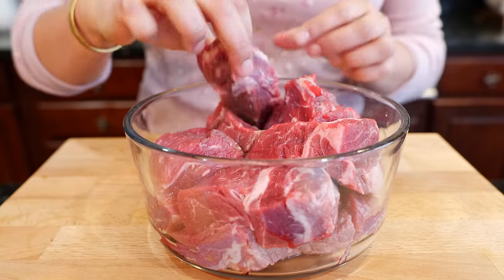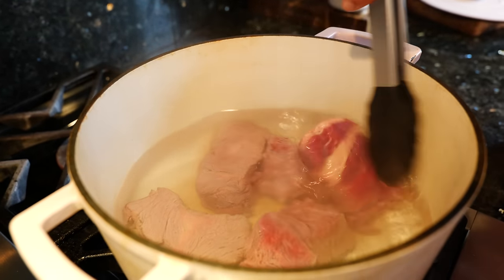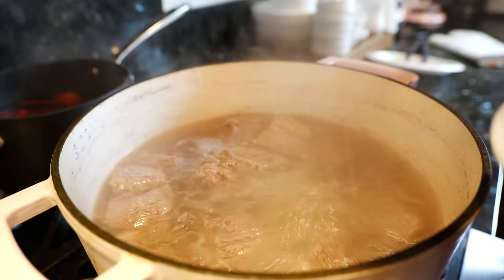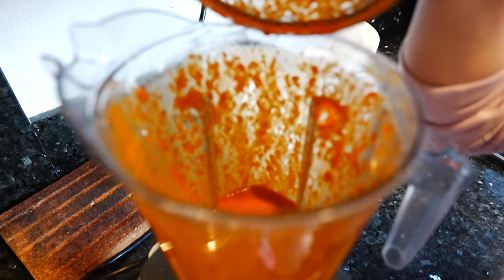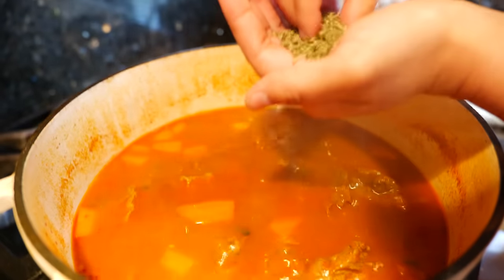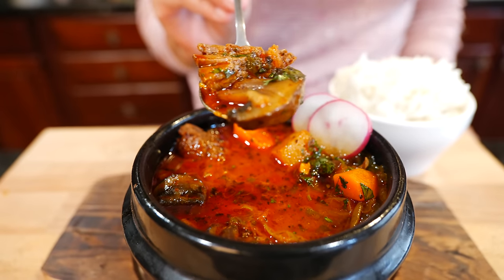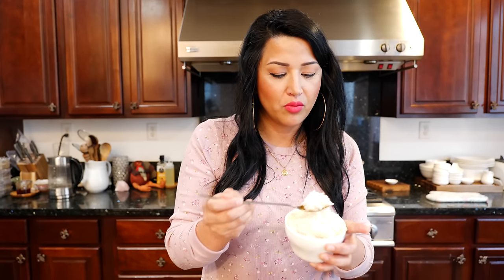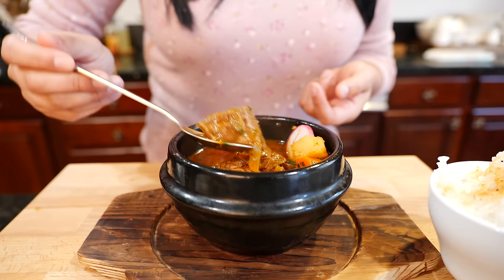How to make Mexican SPICY Beef Soup | Caldo de res ROJO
Thank you for your support ❤️ For more delicious recipes, visit our Hello & welcome to the Views Kitchen! In today's recipe, we will be making Spicy shredded beef soup. As always viewsclub we love and adore you 💕 Stephanie and, Cloud
Cook time 1 hr 15 minutes

Ingredients
10 cups of water
3 pounds of chuck roast (Diezmillo)
1/2 medium onion
7 garlic cloves
5 green onions
1 1/2 cups sliced mushroom
3 small potatoes, cubbed
2 carrots
2 Tbsp natural chicken bouillon
1/2 Tbsp Mexican Oregano
* chop the green part of the onions tiny. I notice the kids can chew them a lot better.

Chili sauce
4 guajillo chiles
8 chiles de árbol (Optional for those that like spice)
1 Tbsp oil (canola)
1 Tbsp soy sauce
1 tsp salt (Himalayan)
1 tsp black pepper
Toppings- chopped cilantro and red radish
A side of white rice goes perfectly with this recipe.

Tip- for the viewsclubjr take the beef on a cutting board and shred beef for an easy filled happy tummy